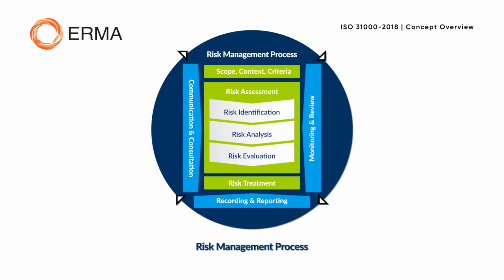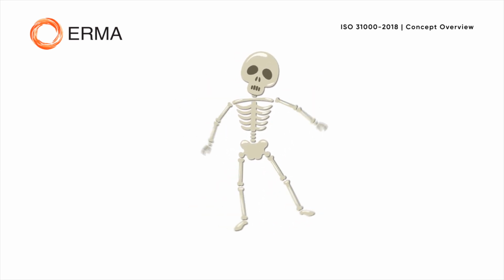ISO 31000 Risk Management | Concept Overview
As a social science, risk management is multi-interpretative in nature. Even though all organizational members have a fairly good level of ERM competency, it could still be translated into different implementation versions.

ERM should be applied to the same standard and with a mutual understanding among the people within that particular organisation.

Among many standards available, we introduce you to an international standard of risk management guidelines: ISO 31000.

What are the components? What is the risk management architecture? and also, Why ISO 31000?

0:00 - Introduction
0:55 - ISO 31000: Risk Management Guidelines
2:08 - Architecture of Risk Management
2:42 - Risk Management Principles
3:00 - Risk Management Framework
3:23 - Risk Management Process
3:44 - Wrap-up

Start, Leap and Lead in Risk Management with ERMA

ERMA Pte Ltd
16 Raffles Quay #32-03
Hong Leong Building
Singapore 048581